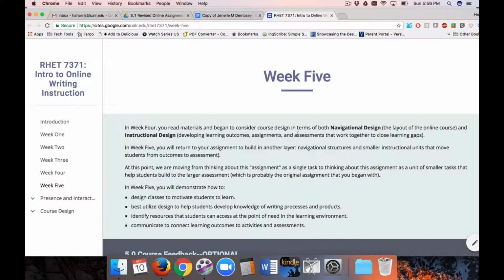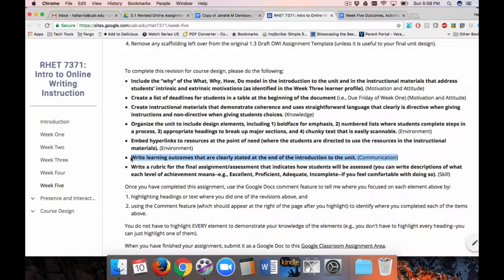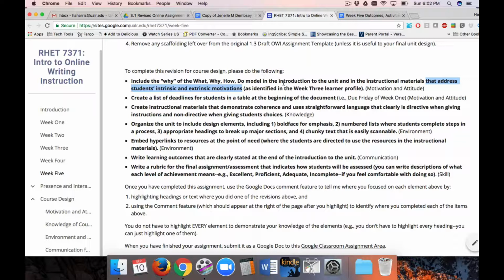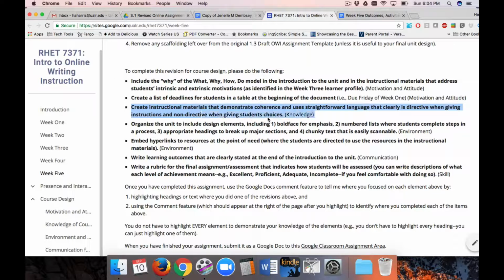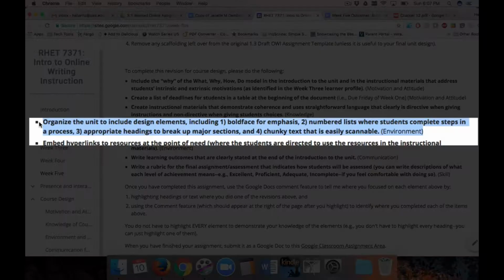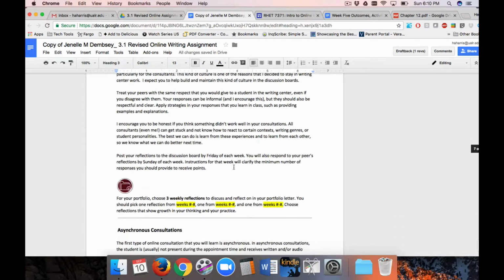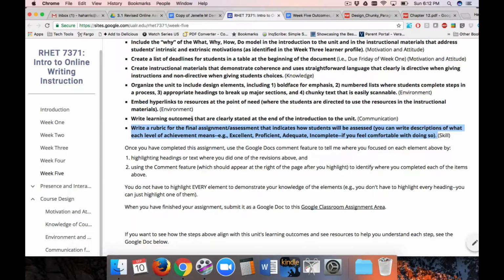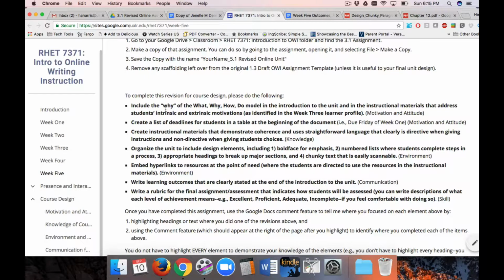RHET7371 WeekFive Intro